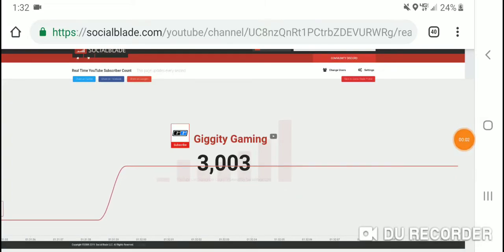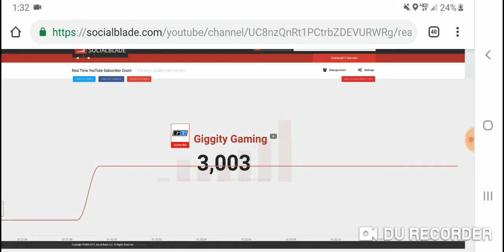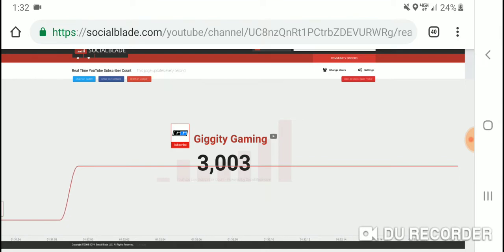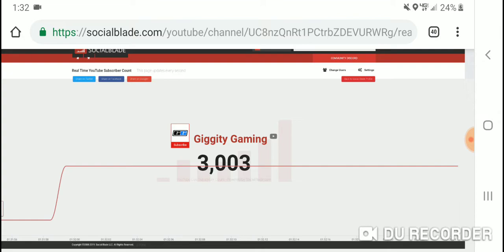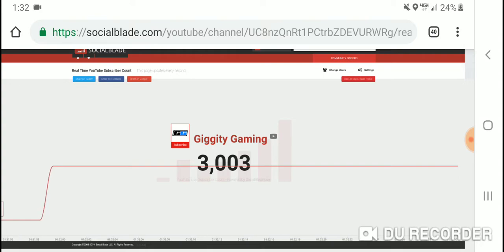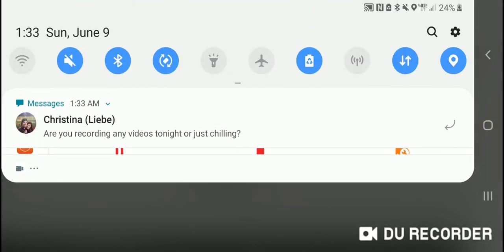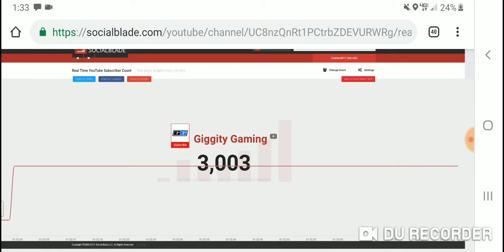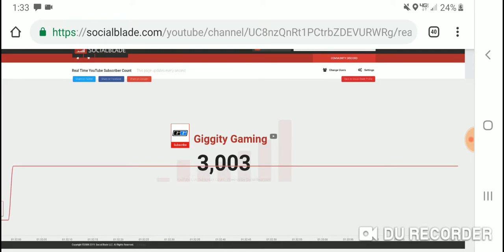3K SUB GIVEAWAY ANNOUNCEMENT!!